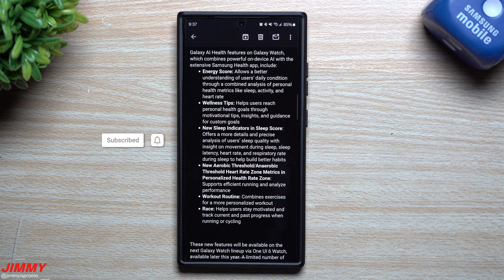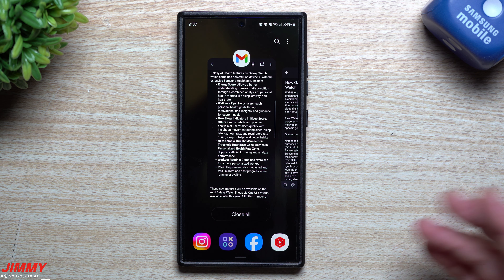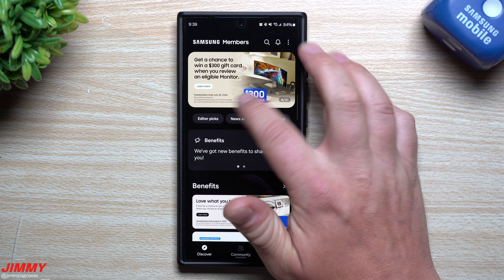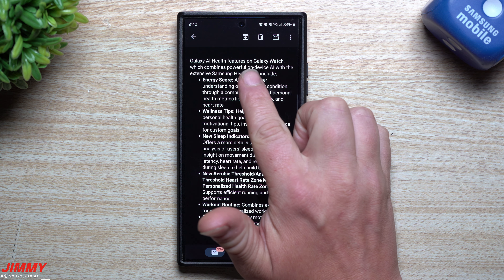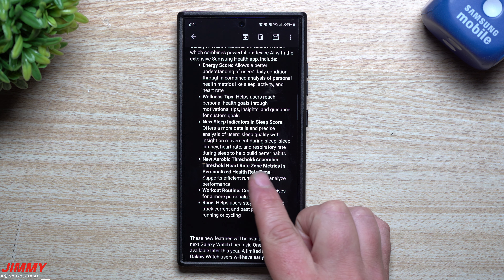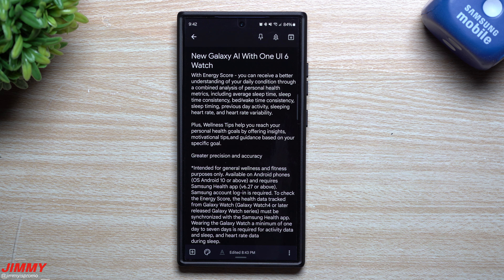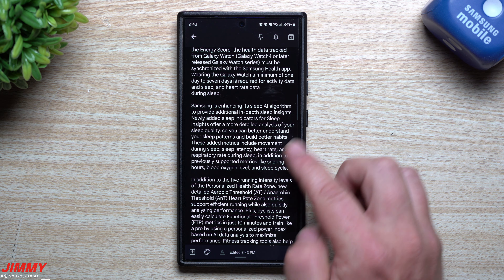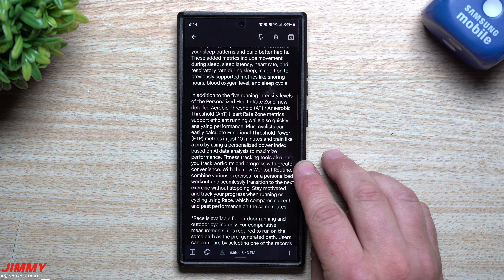One UI 6 Watch Beta, Galaxy AI &! New Watch Lineup Coming Soon!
Welcome to the home of the best How-to guides for your Samsung Galaxy needs. In today's video, we take a look at the latest news surrounding the Upcoming Galaxy Watch Lineup's New features. Along with Galaxy One UI 6 Watch Beta coming in June.

Time Stamps:
0:00 Intro
1:08 When, Where & Which Watches
2:53 The Summary!
4:10 All The Details!
7:44 Summary/Ending

Charging Brick and Cable for Super Fast Charging 2.0:
5A Charging Cable